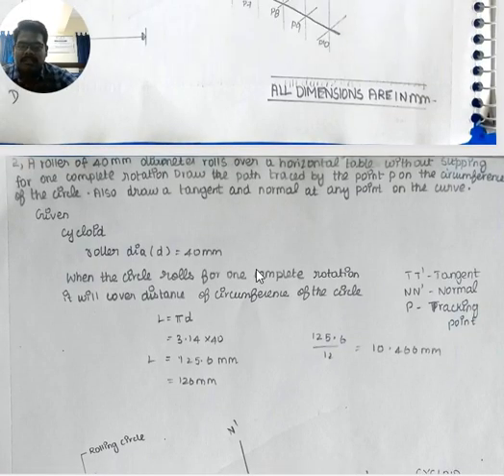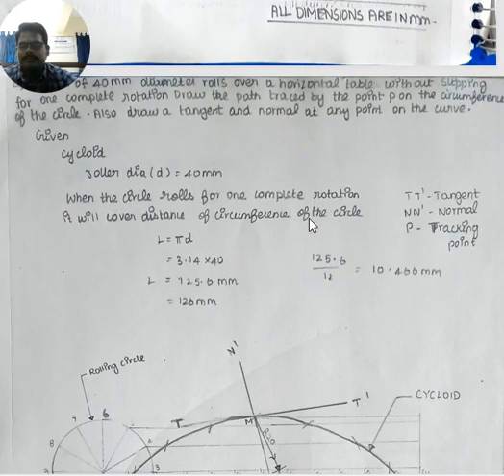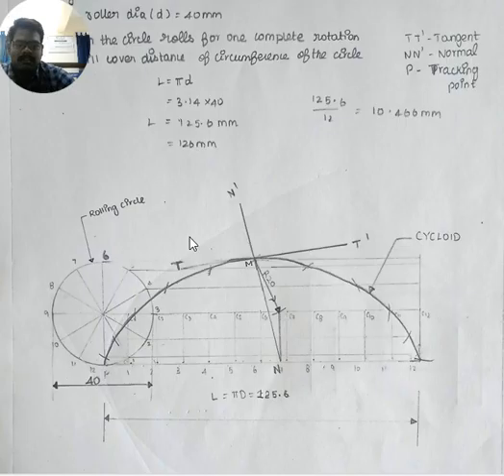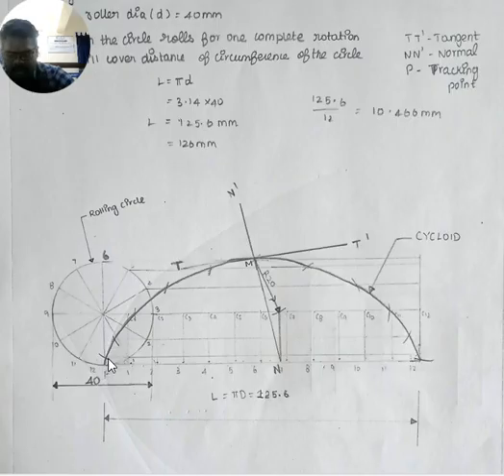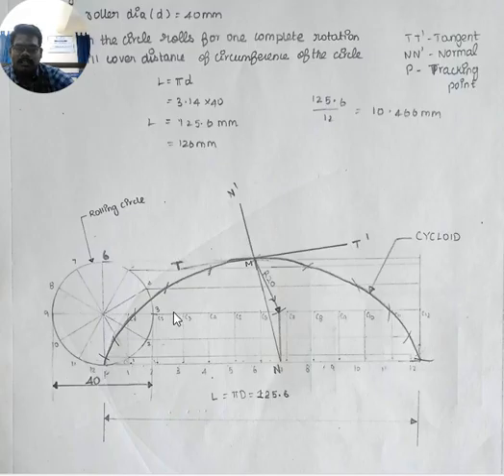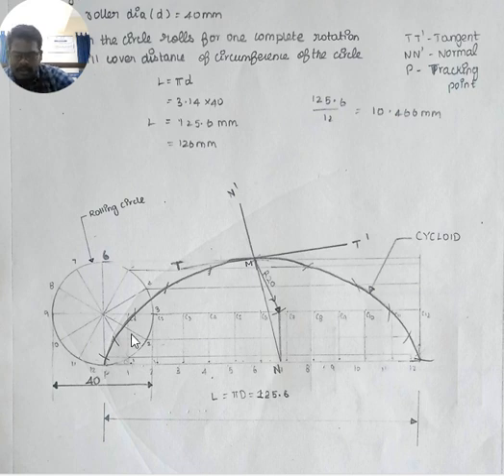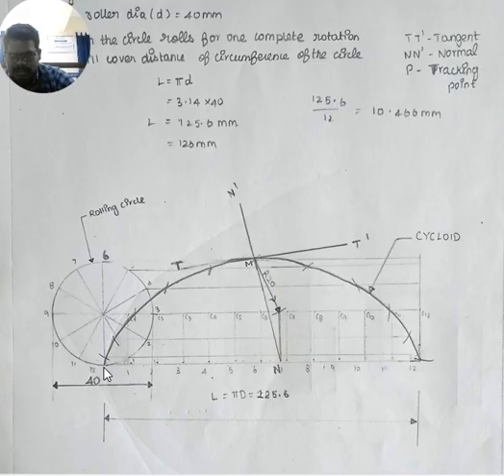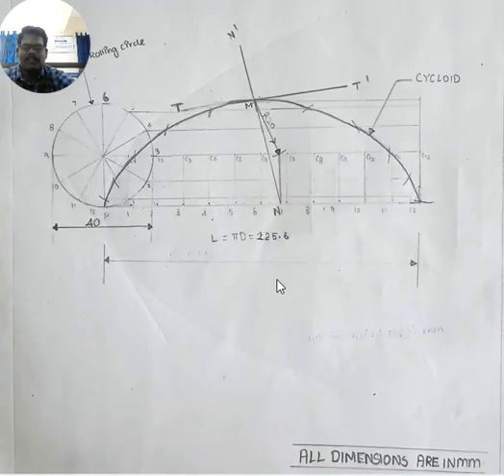construction of cycloid